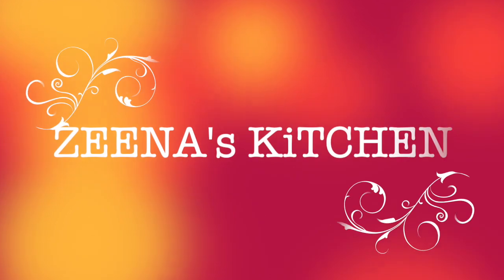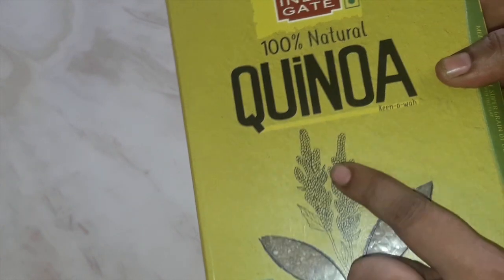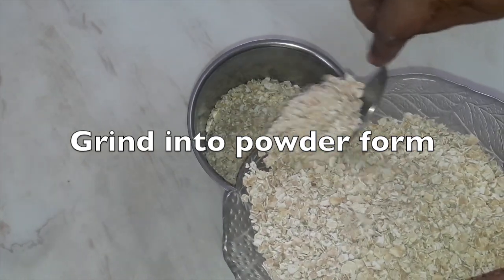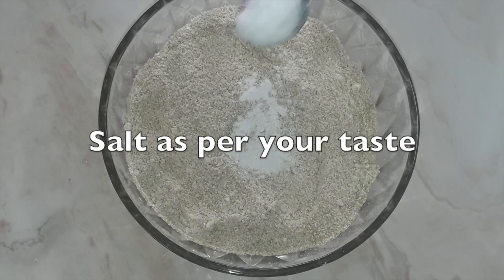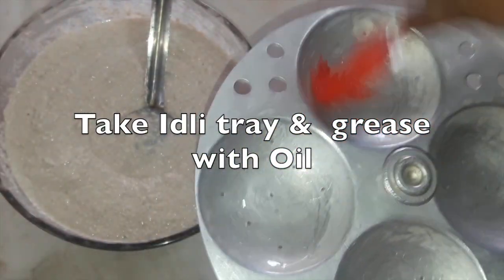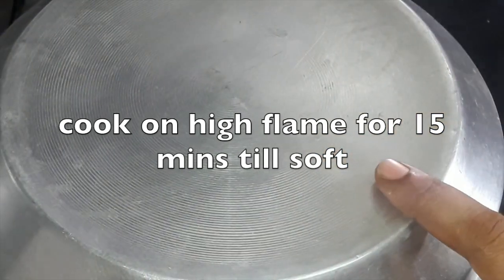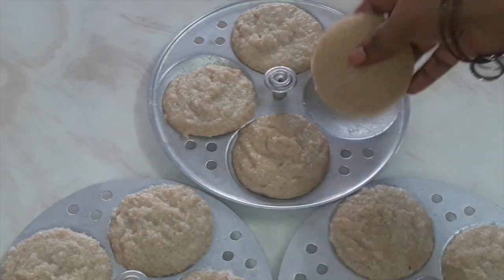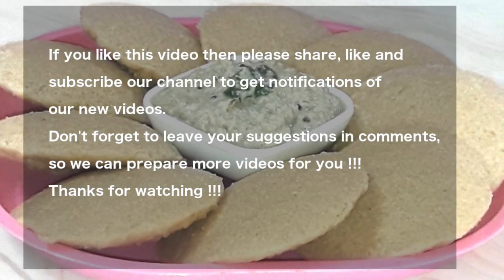Quinoa & Oats Idli for Weight Loss/ Protien pack & Low Carb Idli for Weight Loss.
Today we will prepare Quinoa & Oats Idli. This Idli is protein pack and low carb idly recipe. It's perfect for breakfast ...

Quinoa is a healthy replacement for rice.  This healthy Idli do not require any fermentation and can be prepared in just 15 mins.

High amount of fiber in Quinoa and Oats  may increase feelings of fullness, making you eat fewer calories.

These Idly’s  are very healthy and effective for weight loss diet program.

Servings : 16 pcs

Ingredients

* 250 gms Quinoa
* 200 gms Oats
* 200 gms Fresh Curd/Dahi(Yoghurt)
* 1 tsp Baking Soda